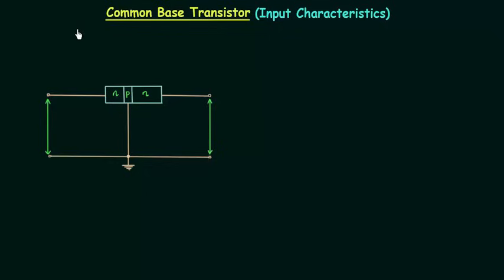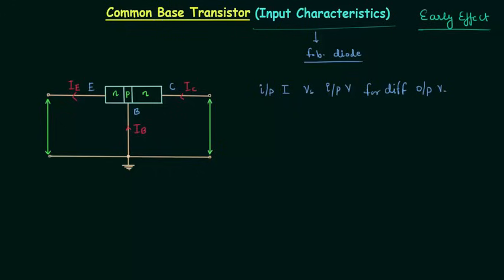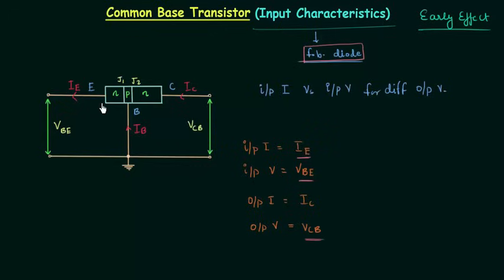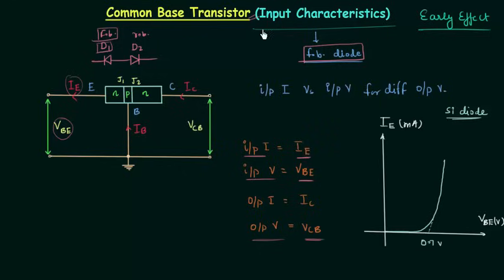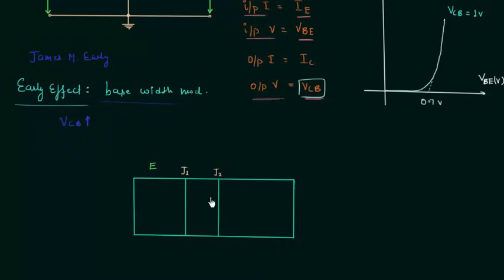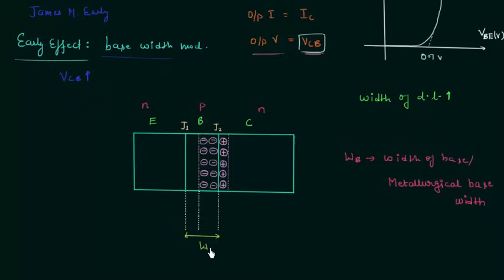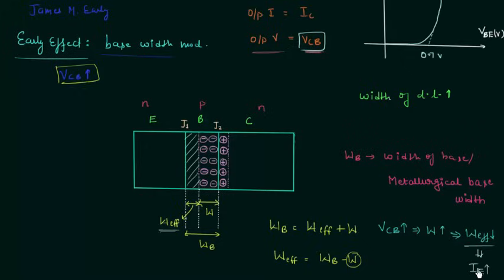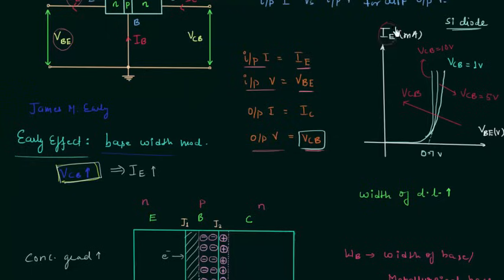CB Transistor (Input Characteristics & Early Effect)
Analog Electronics: Common Base Transistor (Input Characteristics & Early Effect)
Topics discussed:
1. Input characteristics of common base transistor.
2. Transistor as two diodes connected back to back.
3. Early effect or base width modulation.